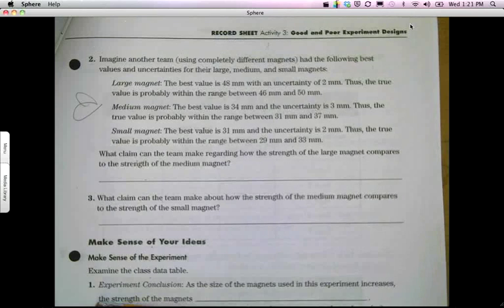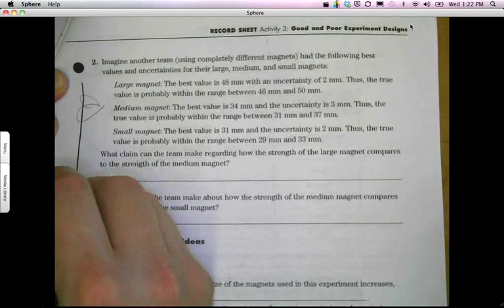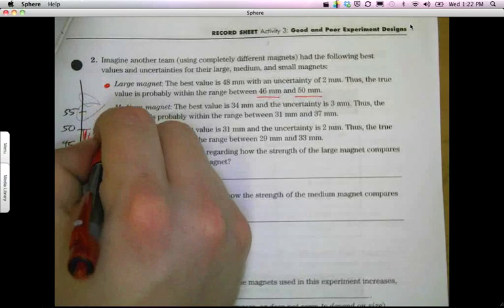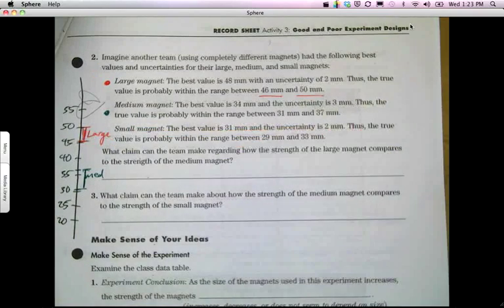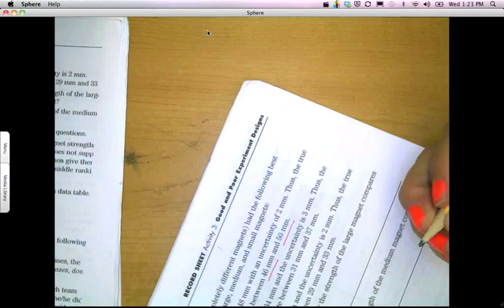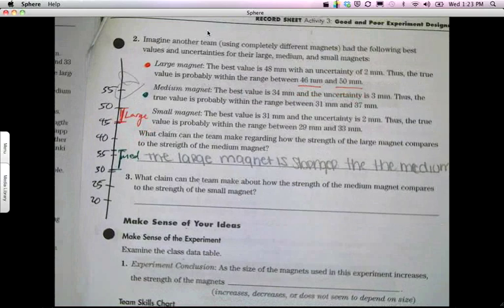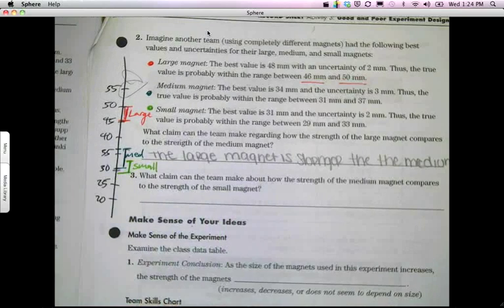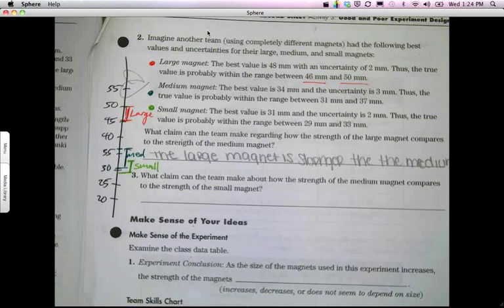Pysical Science Unit 1 Cycle 1 Activity 3 q2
Phys Science  Unit 1 Cycle 1 Activity 3 Question 2 Comparing Data